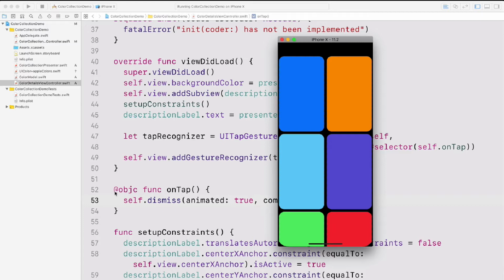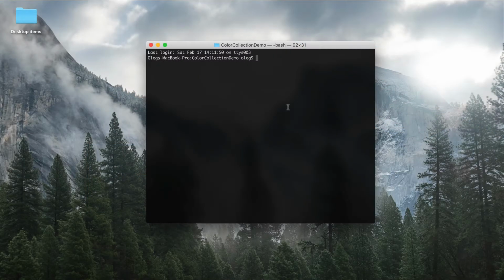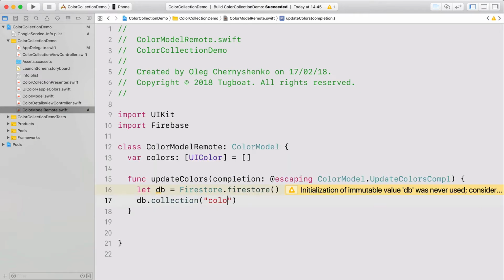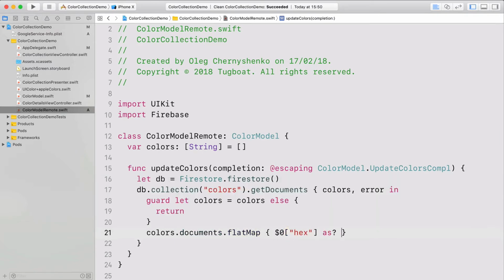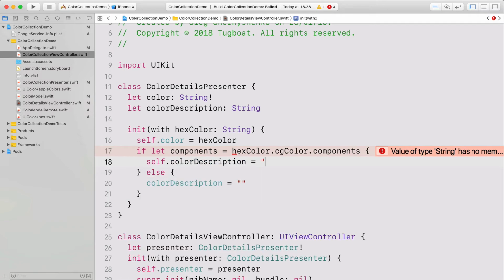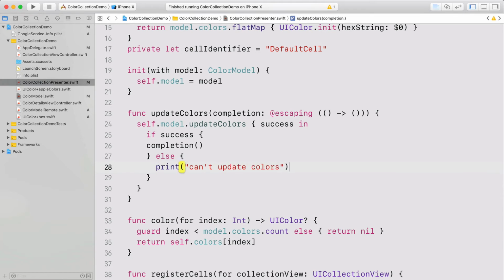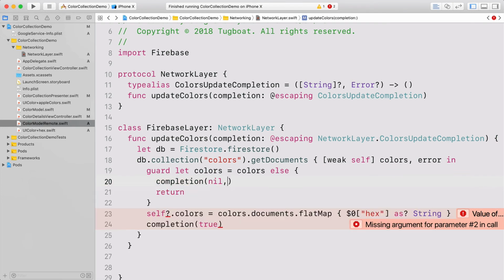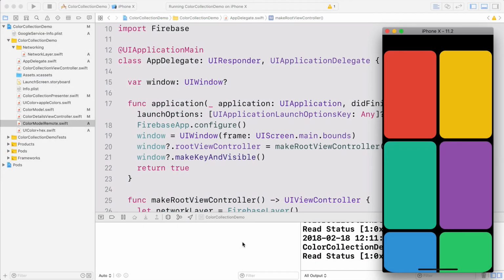Networking layer in a swift MVP app with firebase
Today I want to continue with MVP and demonstrate the process of adding a networking layer to the iOS application. I will use Firebase and the Firestore database as a backend.